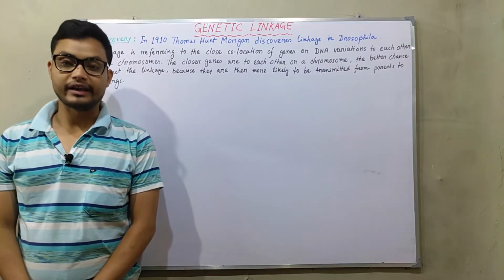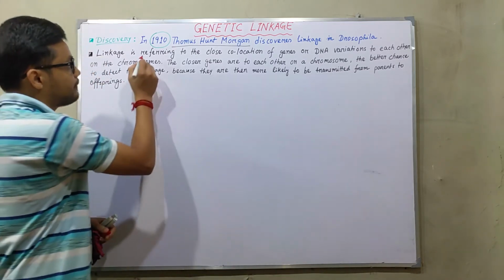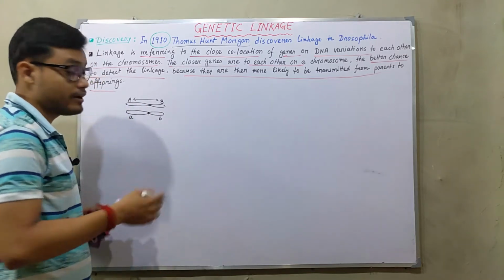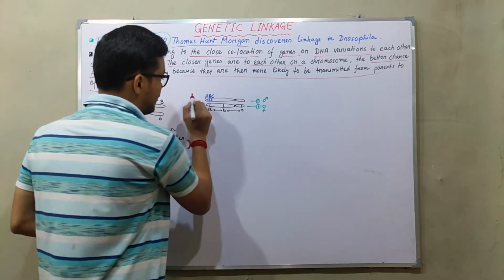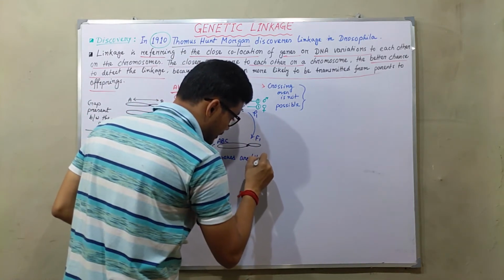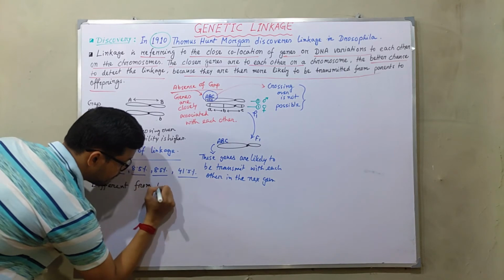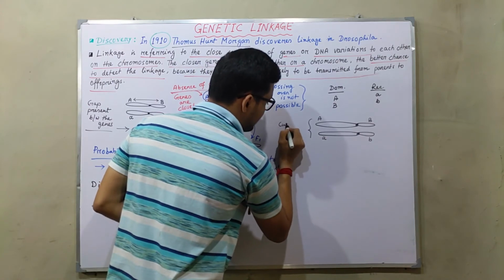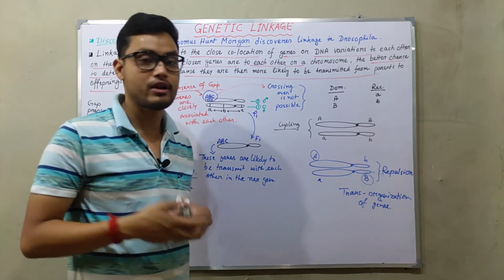Linkage | Genetic Linkage | B.Sc Genetics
Linkage is the close association of genes or other DNA sequences on the same chromosome. The closer two genes are to each other on the chromosome, the greater the probability that they will be inherited together.
I make these videos intending to educate others in a motivational/inspirational form. Unfortunately, I do not own the pictures/images that I use in most cases. Our understanding is that it is in correlation to Fair Rights Use. However, given that it is open to interpretation if any owners of the content image would like us to remove the video, I have no problem with that and will do so as fast as possible.
Lastly, these videos are to educate people entertainingly.